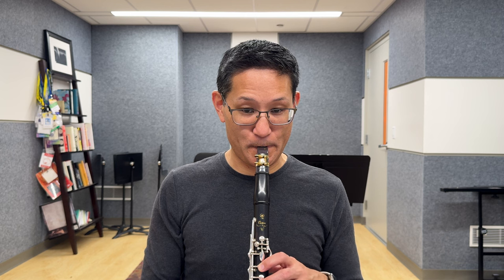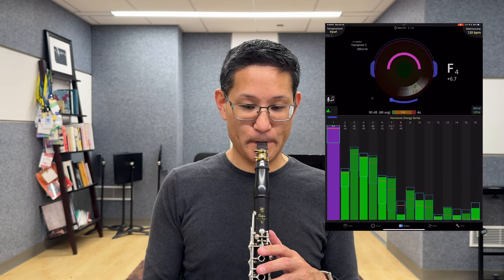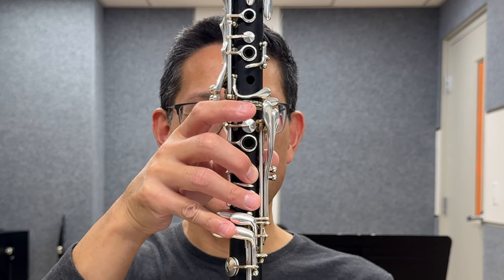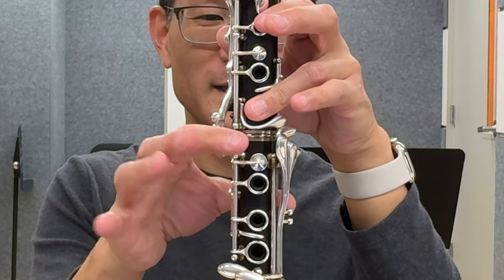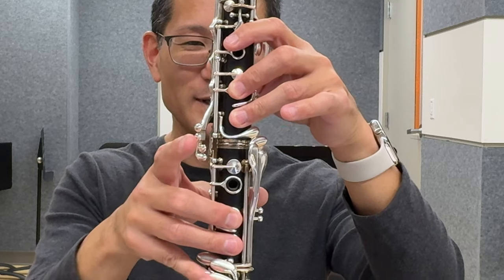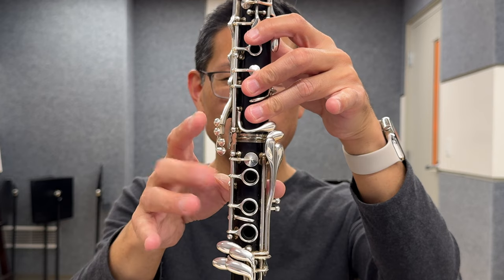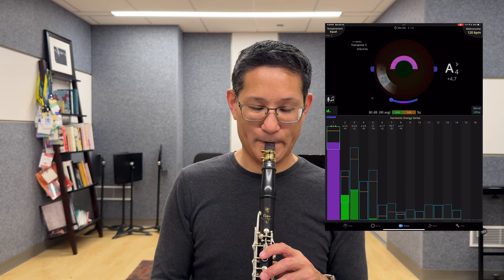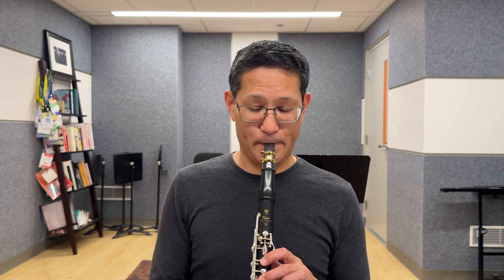Fix Your Throat Tones!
Having trouble with your throat tones? Learn the best covered fingerings in this short video!